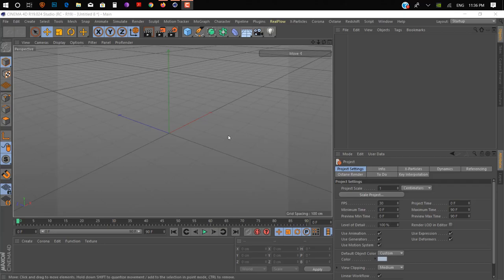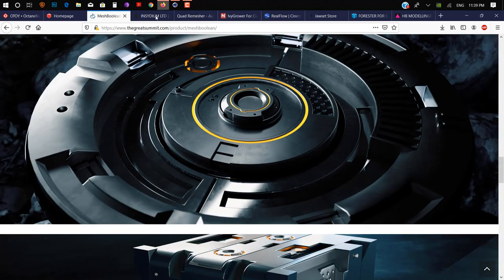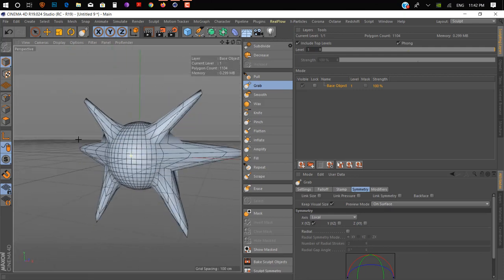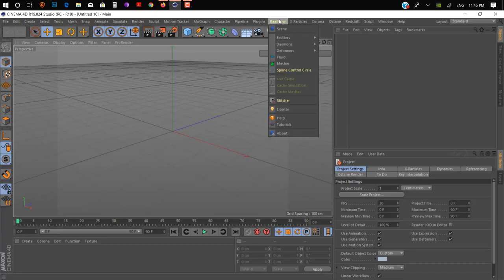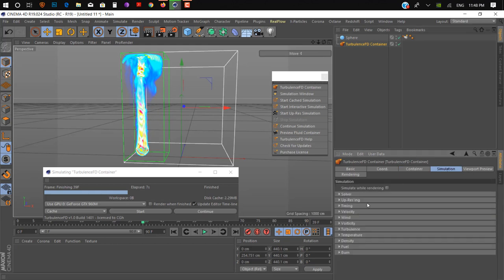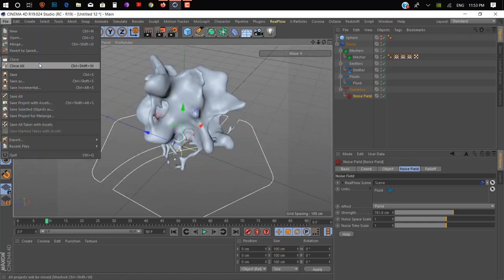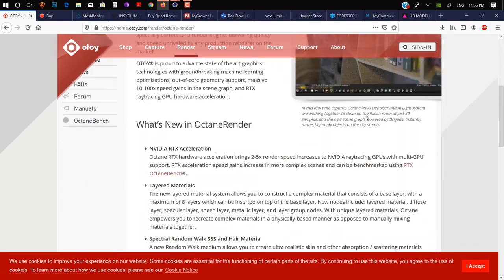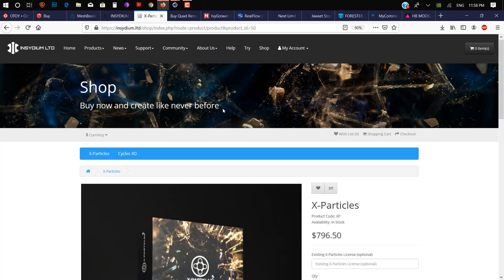Top 10 Best Plugins For Cinema 4d 2022